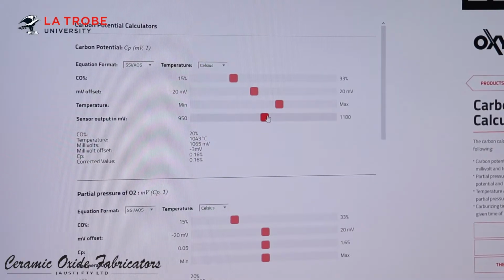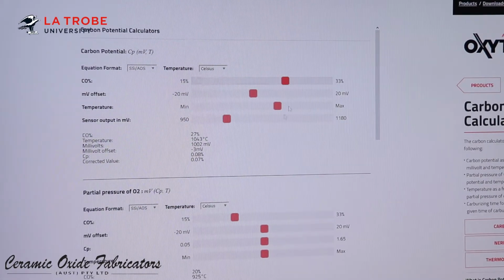MANISH DAYANANDA VEENA WIL ASSESSMENT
I undertook the work integrated learning (WIL) subject at LA Trobe University, which involved me working full time while earning credit for my degree. I was placed at Ceramic Oxide Fabricators, which allowed me to apply my technical abilities while gaining industry experience.